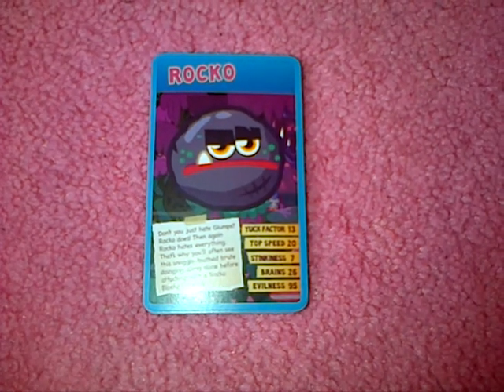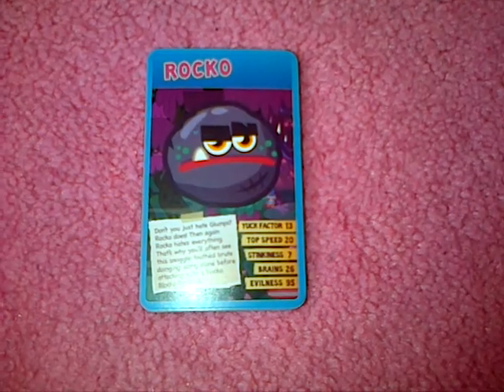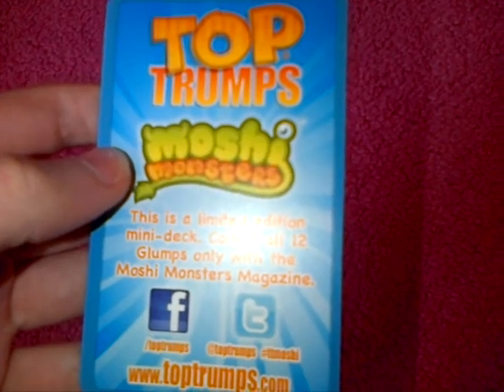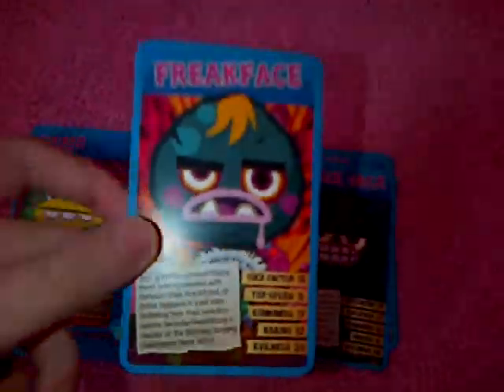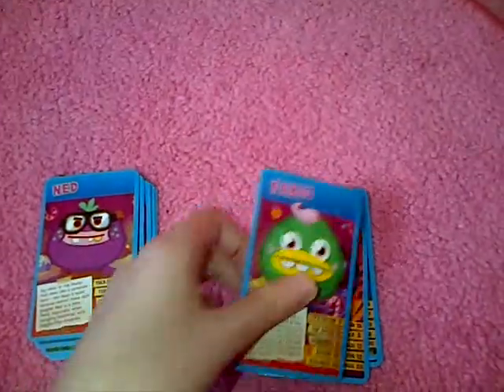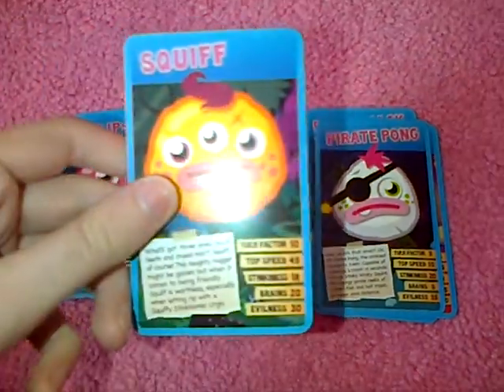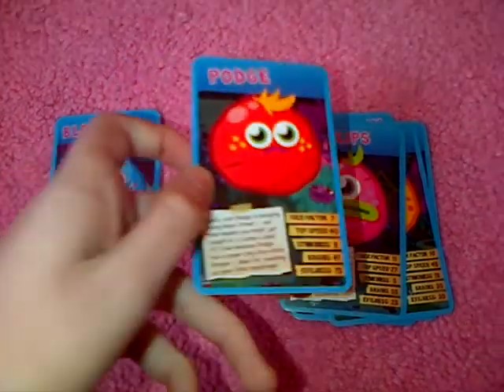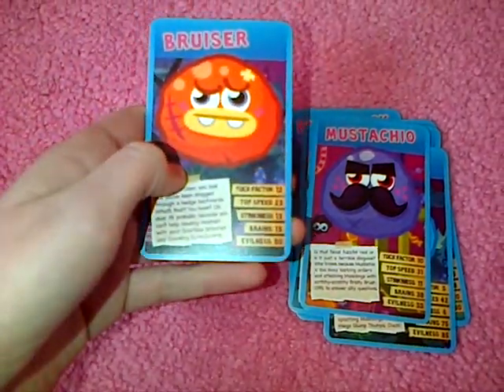Moshi Monsters Top Glumps Cards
A video on all of my Top Glumps Cards which I own.